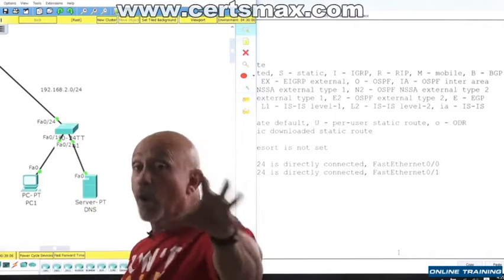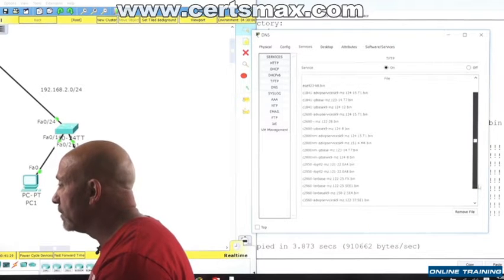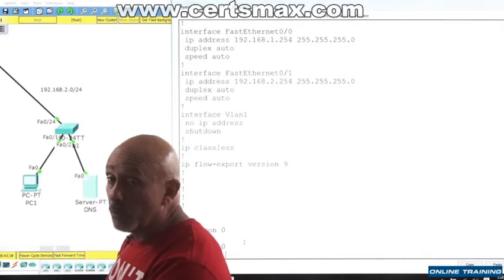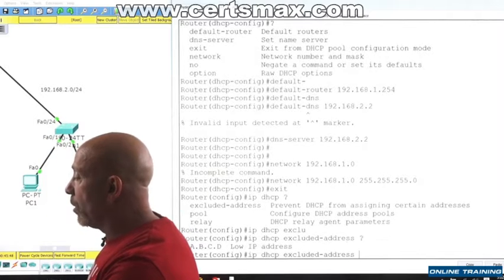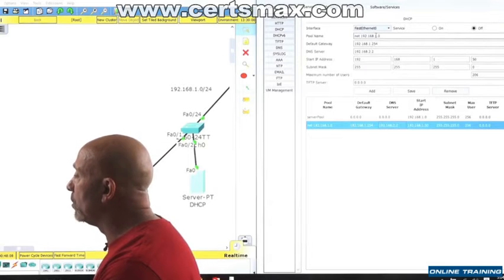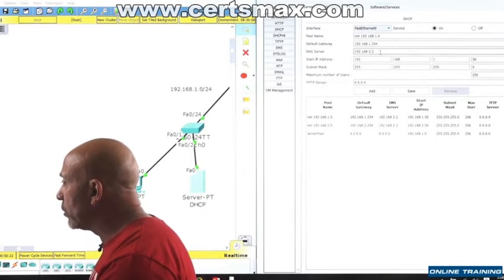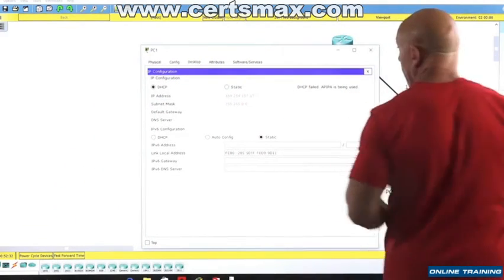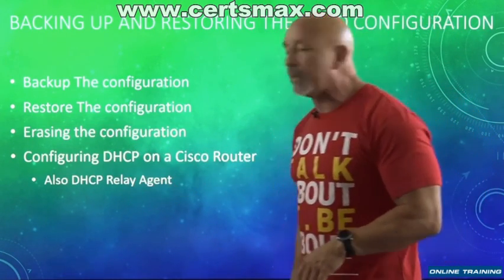40 Backing up and Restoring a Cisco Configuration